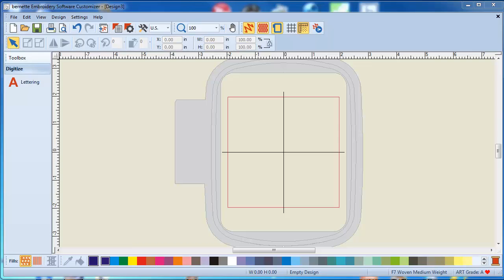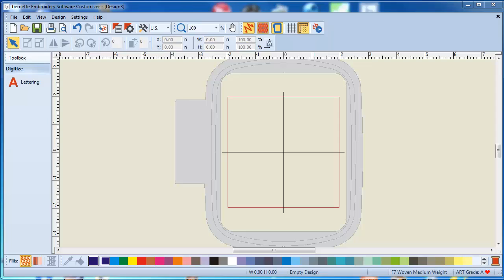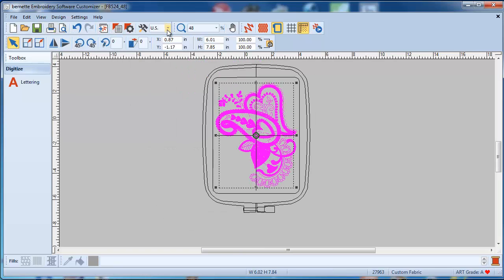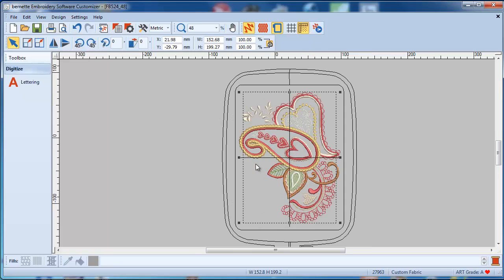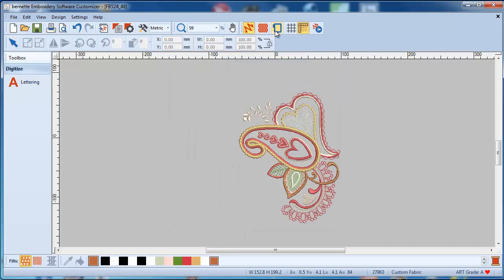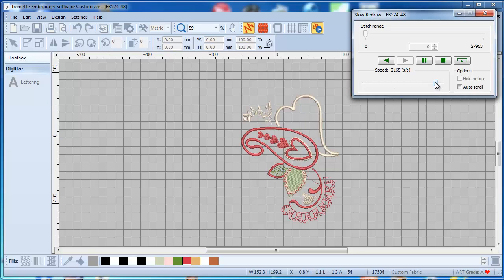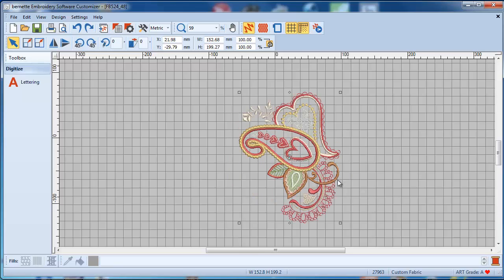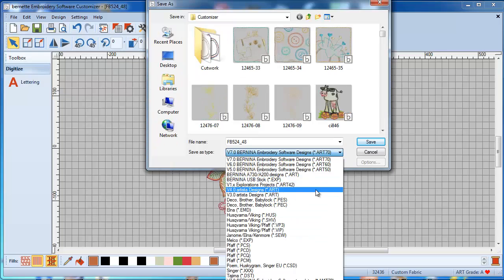bernette - Embroidery Software Customizer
In this short video I will show you what this software can do for you.